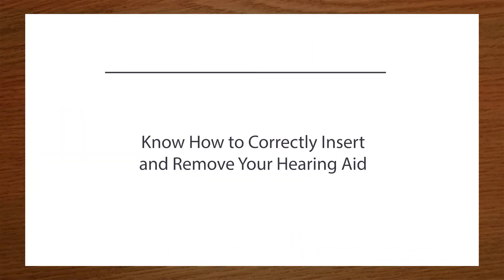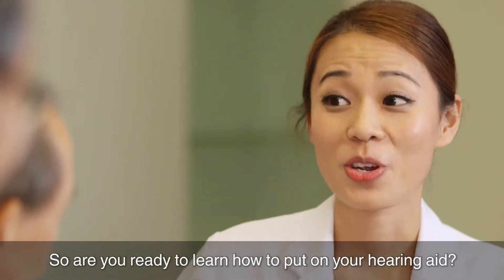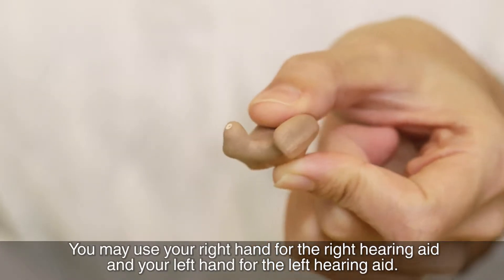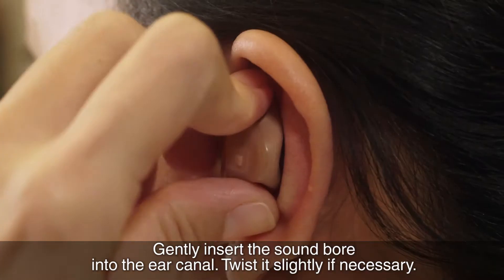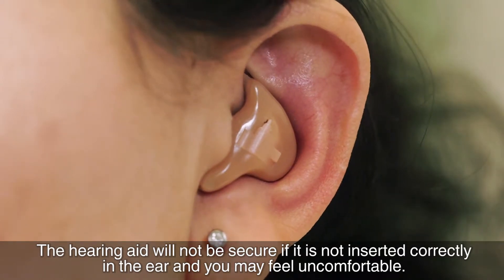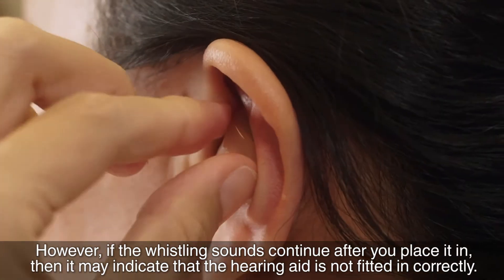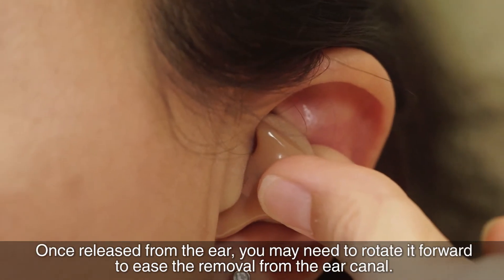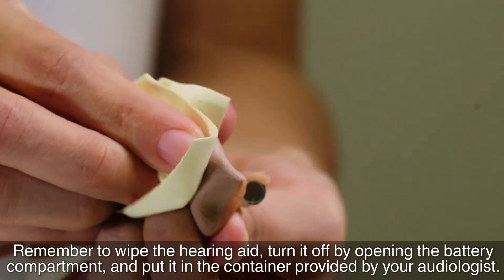Video 4 - Insertion and removal of Custom Hearing Aids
After watching this video clip, you will know how to correctly insert and remove your hearing aid.